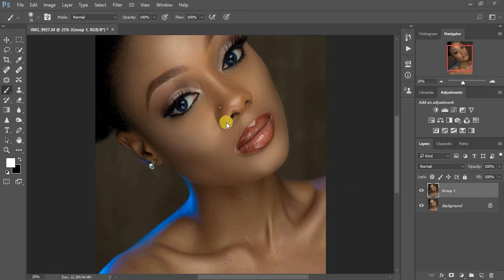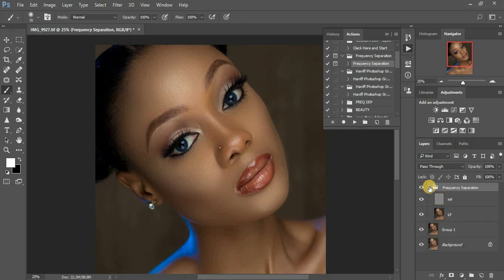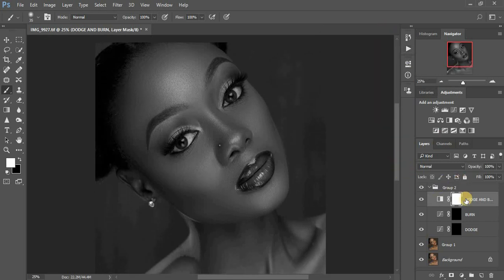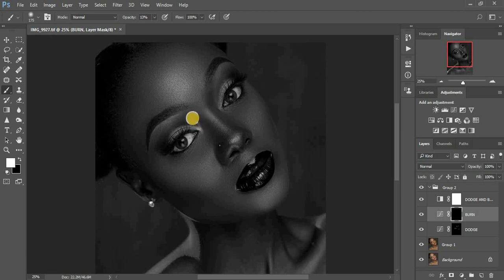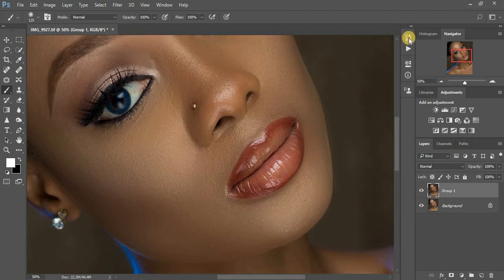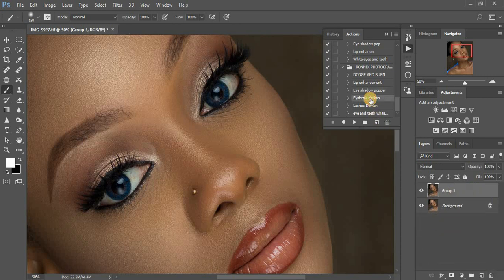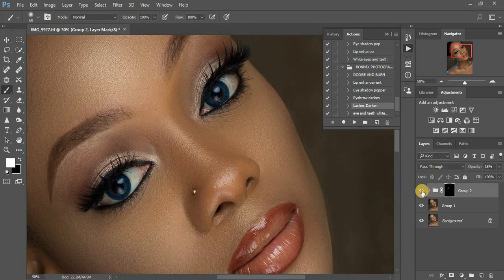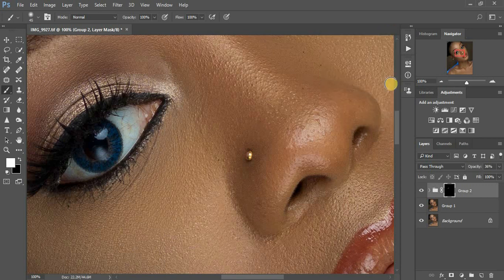FREE PHOTOSHOP ACTIONS FOR SKIN RETOUCHING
This video is all about my free Photoshop Actions Give away and how you can use them while doing your retouching on your portraits.
This RONNIX PHOTOGRAPHY ACTION PACK CONTAINS;

+Eyebrow Darken Action
+Global Dodge and Burn Action
+Eye lash Darken Action
+Eye and Teeth Whitening Action
+Eye shadow Popper Action
+Lip Enhancement Action